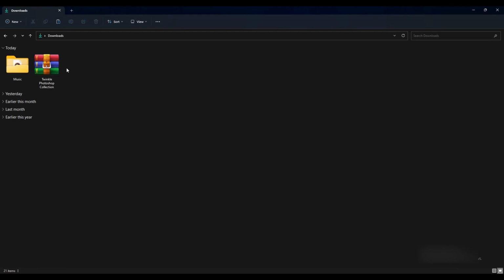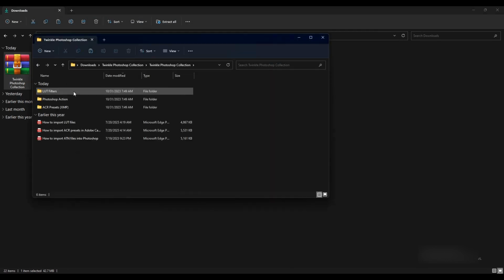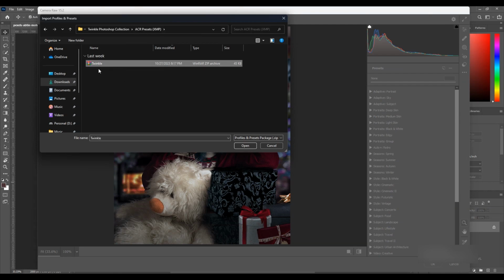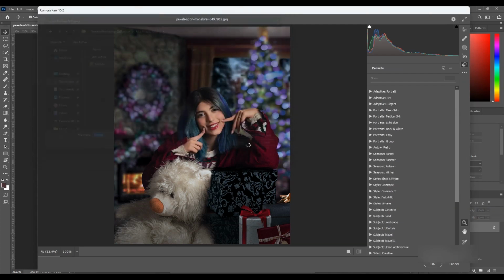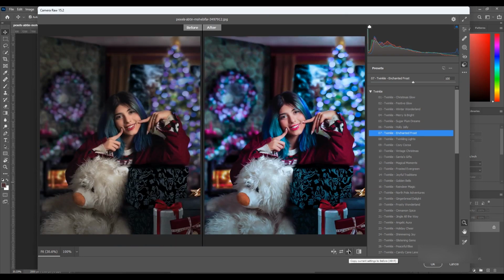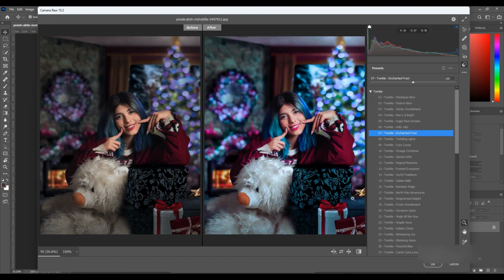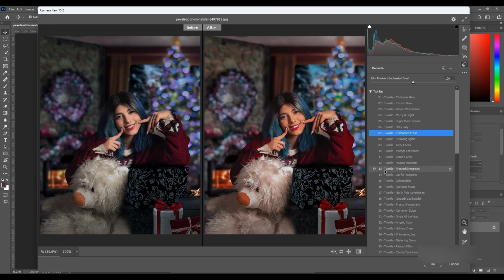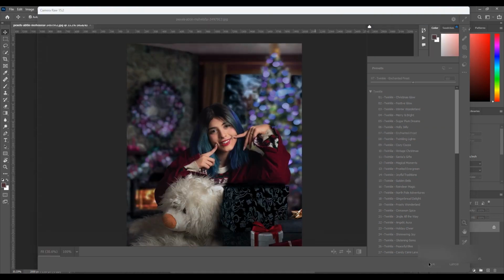How to Import Twinkle Presets into the Adobe Camera Raw?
Part 1:
Locate the zip file containing the presets you want to import into Adobe Camera Raw.
Extract the contents of the zip file to a folder on your computer. This will give you access to the individual preset files.
Open Adobe Camera Raw by launching Photoshop and selecting "File"  "Open in Camera Raw" or by using the shortcut Ctrl+Shift+A (Cmd+Shift+A on Mac).
In Adobe Camera Raw, click on the "Presets" tab located on the right-hand side of the interface.
At the top-right corner of the Presets panel, click on the three-dot menu icon and choose "Import Profiles & Presets" from the dropdown menu.
Navigate to the folder where you extracted the preset files in step 2, select all the individual preset files, and click "Import" to import them into Adobe Camera Raw.
Once imported, the presets will appear in the Presets panel under the "User Presets" section.
To apply a preset to an image, simply click on the preset name in the Presets panel, and the adjustments will be applied to your photo.
By following these steps, you can easily import and use presets from zip files in Adobe Camera Raw, giving you more creative options and saving you time in your editing workflow.

Thank you for joining us on this journey of importing presets into Adobe Camera Raw! We hope this video has provided you with valuable insights and guidance on expanding your creative possibilities. Now, armed with the knowledge of importing presets, go ahead and unleash your editing prowess. Until next time, happy editing and farewell!

30 Twinkle Photoshop Actions and Video LUTs, Elevate Your Christmas Photos with Enchanting Glow & Festive Effects for Creative Masterpieces
Elevate your Christmas photos to new heights of enchantment with this comprehensive package of 30 Photoshop actions, ACR presets, and video LUTs. Infused with the magic of the holiday season, Twinkle transforms your images into vibrant masterpieces, embellished with twinkling lights, festive colors, and a warm, captivating glow. Whether you're a professional photographer or a creative enthusiast, effortlessly enhance your Xmas visuals in Photoshop and Adobe Camera Raw, or apply stunning video effects using the included LUTs. Accompanied by three detailed PDF help guides, this all-in-one package ensures seamless installation and usage. Illuminate your holiday memories with Twinkle and unleash the full potential of your Christmas imagery.